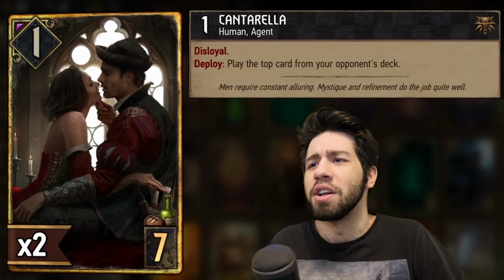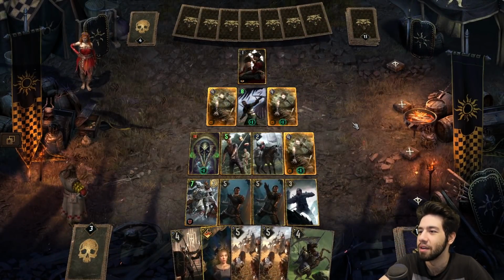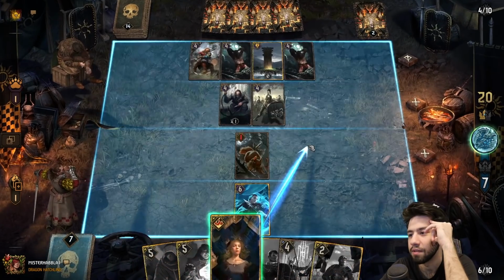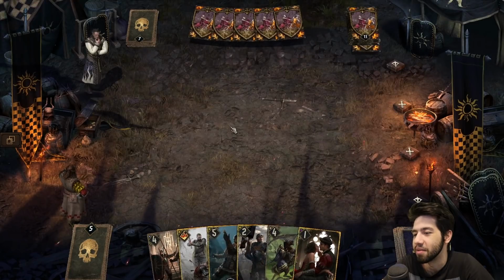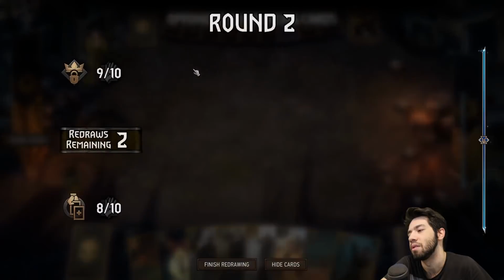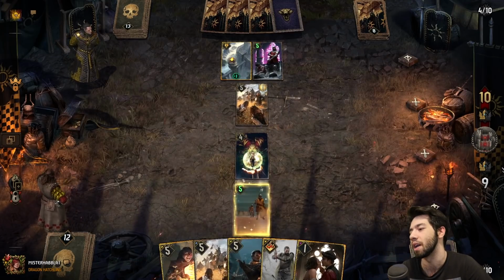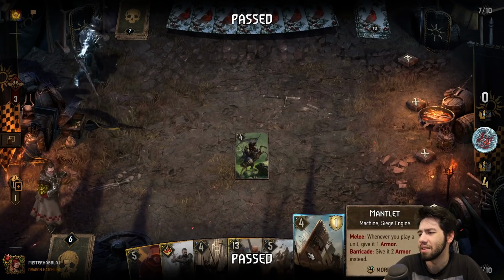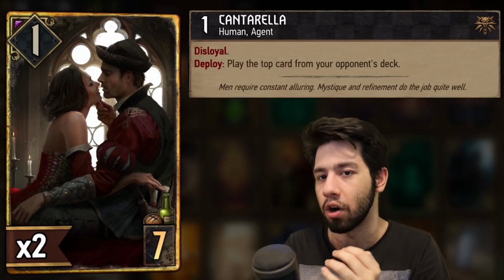[Gwent] THE GREAT CARD THIEF